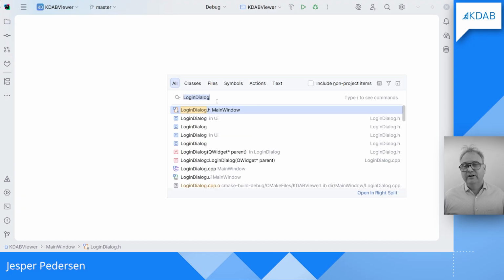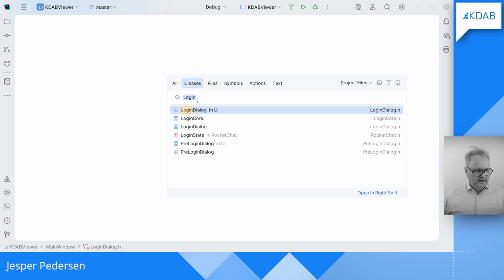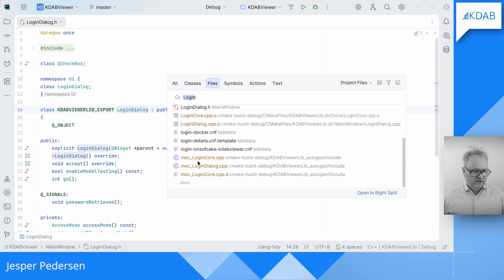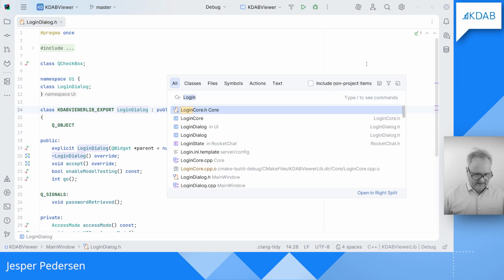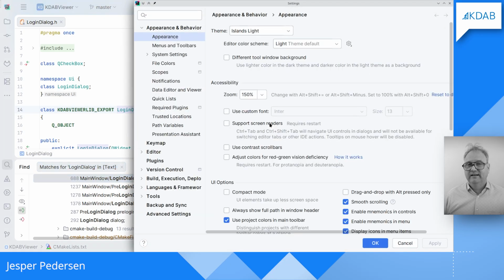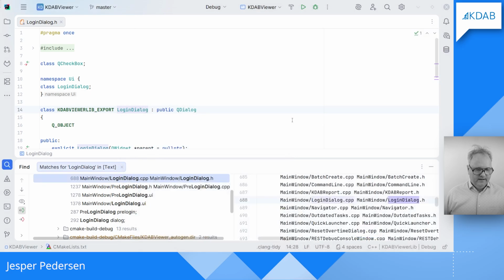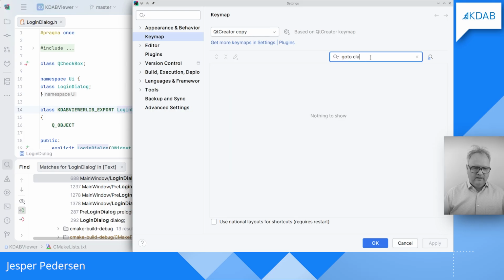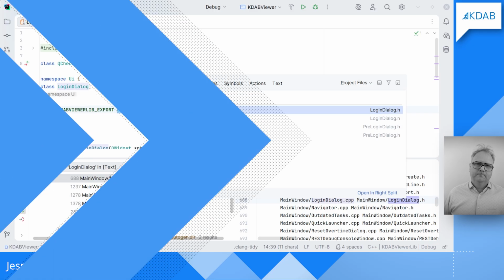CLion for Qt Creator Users: Make Ctrl+K Work Like the Locator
In this short episode, Jesper Pedersen shows Qt Creator users how to feel at home in CLion by re‑creating their beloved Ctrl+K locator workflow. You’ll learn how CLion’s “Search Everywhere” (Shift+Shift) works, how to quickly jump between symbols, files, actions and text, and how to bind it to Ctrl+K so you stop accidentally typing into the current editor instead of switching files.

Jesper also demonstrates how to how to modify the keybinding so that it jumps right to the "classes tab", and how selections in the editor are reused as search terms – giving you a fast, Qt‑friendly navigation setup that matches your muscle memory.

About the host:
Jesper Pedersen has been working with Qt and helping tens of thousands of developers grow their skills for almost three decades. As COO and HR Director of KDAB, he combines leadership with a passion for hands-on coding and teaching. Through countless trainings and video tutorials, Jesper shares practical tips and smart solutions that make complex ideas easier to grasp.